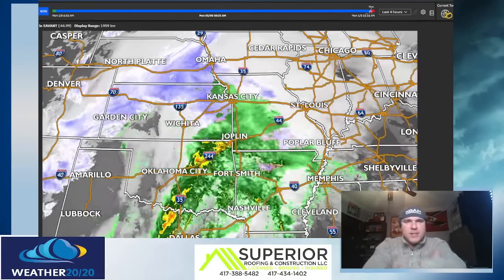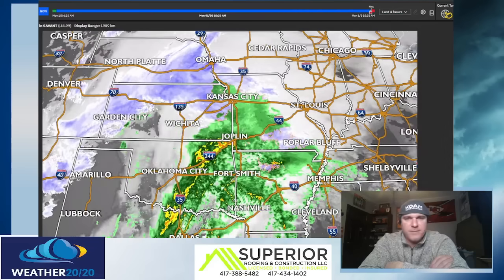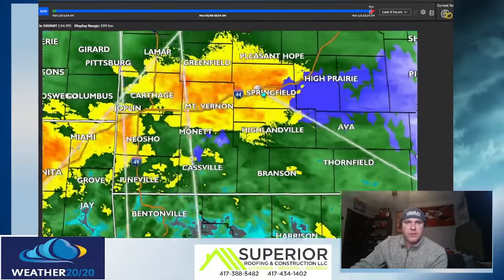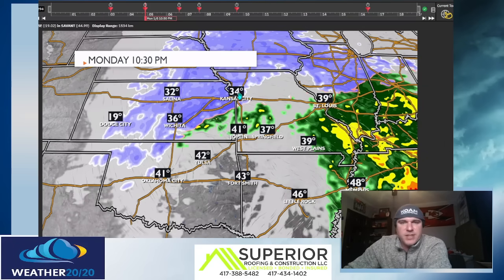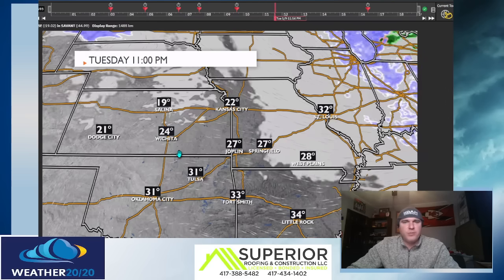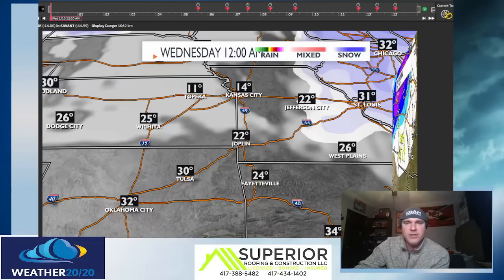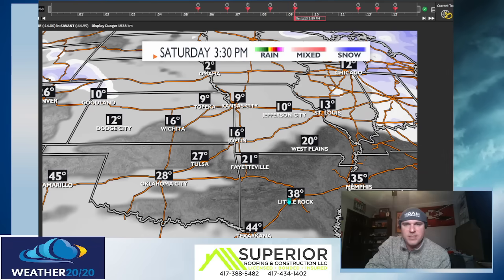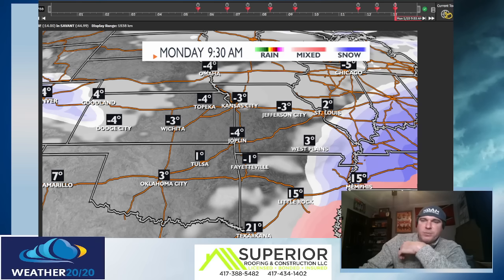3 BIG storm systems over the next 6 days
A break down of the three big storm systems moving in.